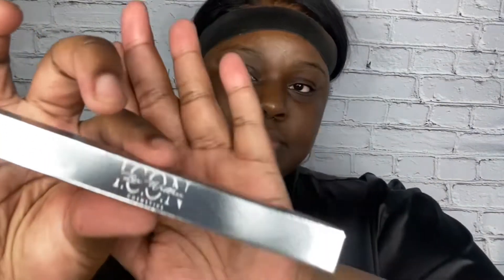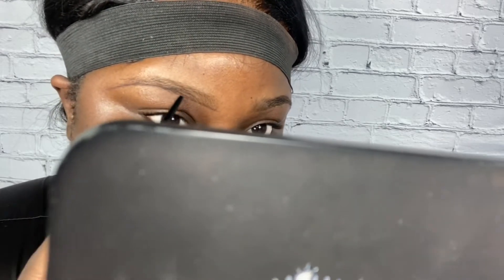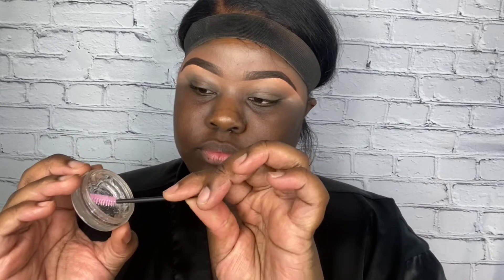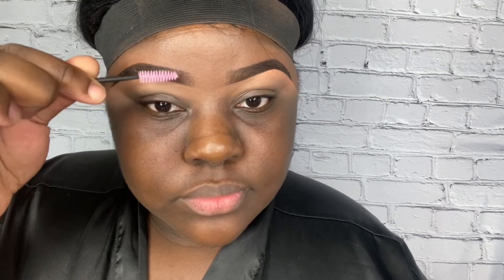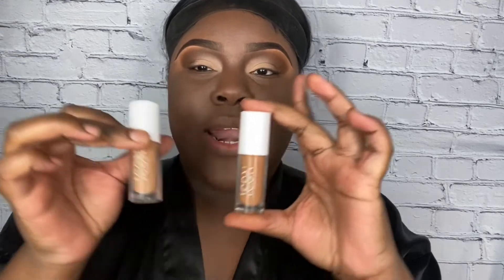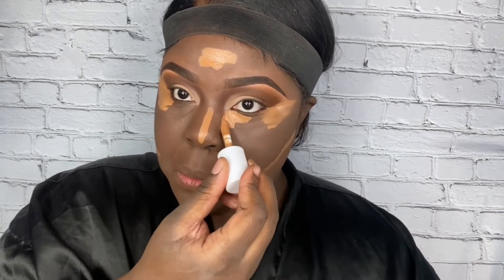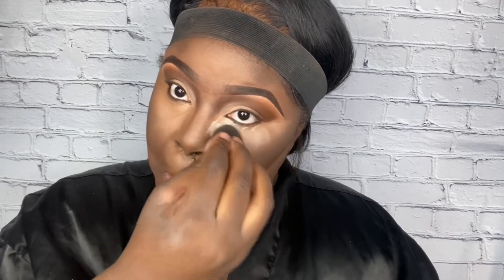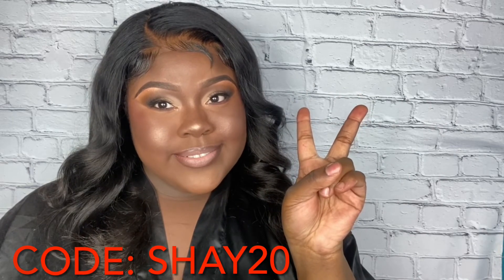VLOGMAS DAY 2 : I.C.O.N Cosmetics Product Haul | X.Shayoncé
Day twoooo . Y’all know I couldn’t do a vlog everyday ! Lol . Here are 3 of my all time favorite products from this lovely brand.

XXOO,

Shay

✨Featured Products✨

✨FAQ✨
Age: 24
Nationality: Bahamian
Sign : Leo ☀️ , Libra 🌜 & Leo ⬆️
Camera: Canon Rebel T6 + 18-35mm lens / IPhone 11